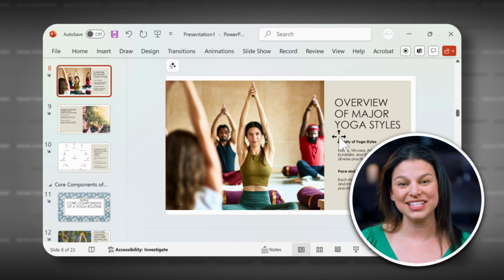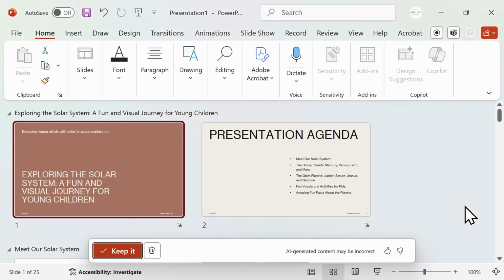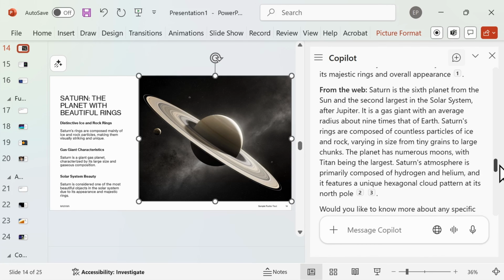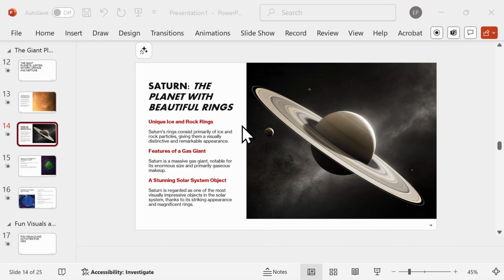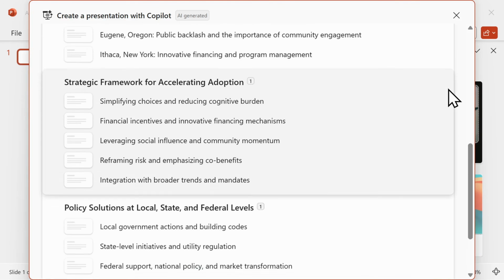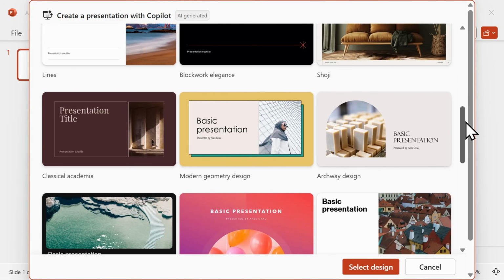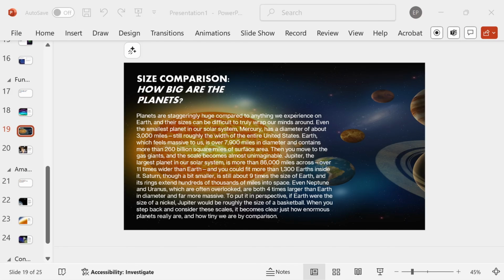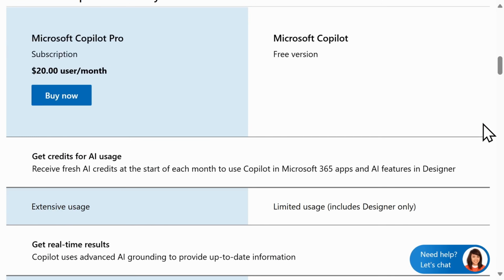PowerPoint Copilot Tutorial: How Microsoft’s New AI Changes Everything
Unlock the power of Microsoft PowerPoint + Copilot to create stunning AI-driven presentations in minutes!  This is the biggest update to PowerPoint yet! In this step-by-step tutorial, I’ll show you how to use Microsoft’s Copilot AI tool inside PowerPoint to build and edit professional slides and save hours of work.

Whether you’re a student, business professional, or content creator, this video will help you:
✅ Learn how to use Copilot in PowerPoint
✅ Create AI presentations with ease
✅ Utilize existing templates
✅ Create presentations from existing documents and reference files
✅ Edit, create speaker notes, summarize presentations and research w/ Copilot
✅ Save time while improving design & storytelling

⌚TIMESTAMPS
00:00 - Introduction
00:32 - Creating a New Presentation
02:25 - Copilot Assistant for Editing
03:27 - Auto-rewrite Function
03:57 - Visual Editing
04:52 - Create a New Presentation from an Existing Document | Reference File
06:14 - Create a New Presentation Using a Template
07:06 - Tips and Tricks | Auto-rewrite | Summarize
08:28 - Generate Speaker Notes
08:51 - Copilot Credits
09:21 - Conclusion